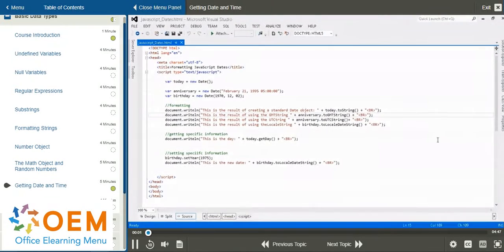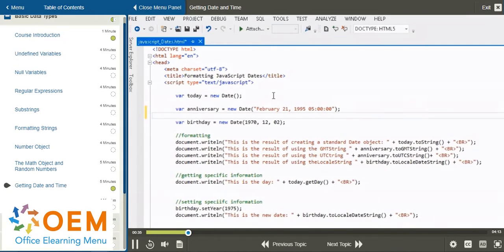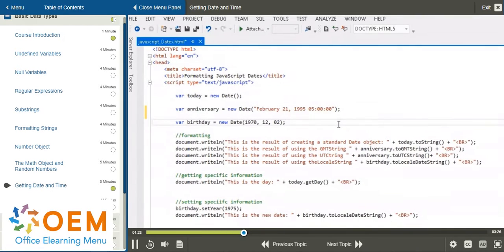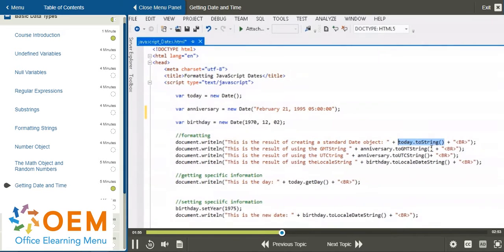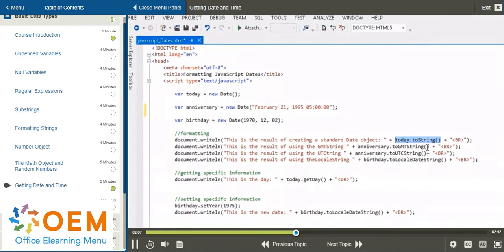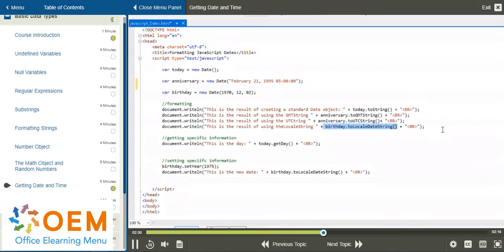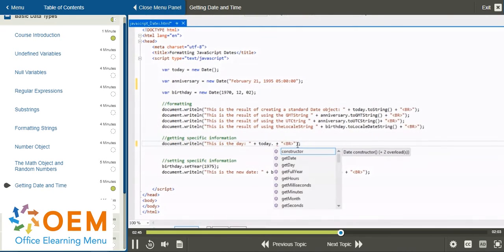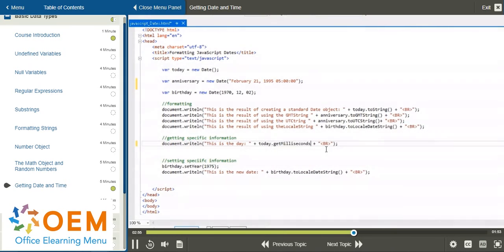JavaScript Essentials Training, Opleiding & Cursus: Word een Pro!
Wil jij je JavaScript vaardigheden naar een hoger niveau tillen en jezelf onderscheiden als een expert in webontwikkeling?

Ben jij klaar om je JavaScript kennis te verdiepen en te versterken? Onze bekroonde e-learning cursus biedt jou de perfecte gelegenheid om je vaardigheden te verbeteren en je voor te bereiden op succes in de wereld van webontwikkeling.

Met onze uitgebreide training, opleiding en cursus ontdek je de essentiële concepten van JavaScript die nodig zijn om dynamische en interactieve webpagina's te bouwen. Of je nu een beginner bent die de basis wil leren of een ervaren ontwikkelaar die zijn kennis wil uitbreiden, onze cursus is geschikt voor iedereen.

Wat maakt onze e-learning zo effectief? We bieden niet alleen hoogwaardige lesmaterialen en instructievideo's, maar ook officiële proefexamens om je voor te bereiden op certificering. Bovendien krijg je toegang tot een online mentor die je begeleidt en ondersteunt tijdens je leertraject, waardoor je vol vertrouwen het examen tegemoet kunt zien.

Klaar om je JavaScript vaardigheden te verbeteren? Meld je nu aan voor onze training en start je reis naar succes!

Met onze cursus, zul je niet alleen de fundamenten van JavaScript beheersen, maar ook de vaardigheden ontwikkelen die nodig zijn om te slagen in de snel evoluerende wereld van webontwikkeling. Schrijf je vandaag nog in en laat je carrière een vlucht nemen!